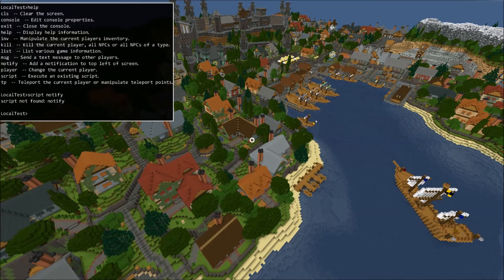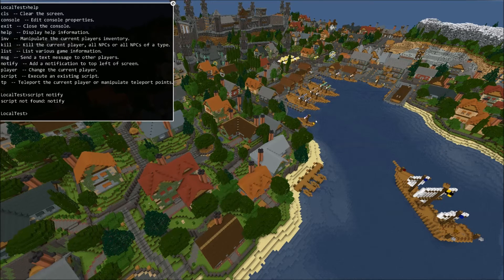Total Miner PC - Using the In-Game Console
Conmaan here. I'm a tester for Total Miner and a fan of any and all indie games.

If you missed my last video, which was a how to on transferring worlds on PC, you can check it out here:

If you're new to total miner, or if you'd like to see some more information about the PC release, head on over to the total miner forums, located here:

~Cheers